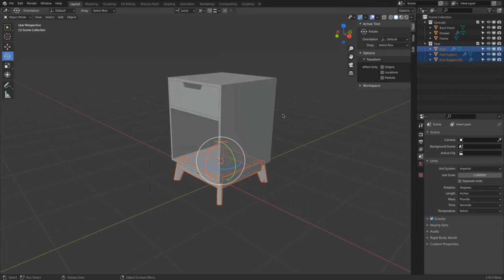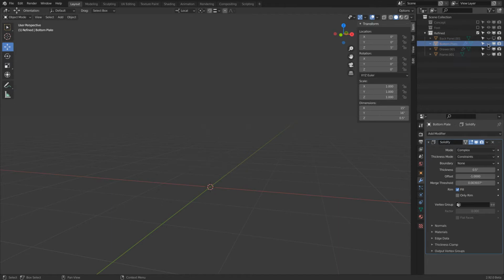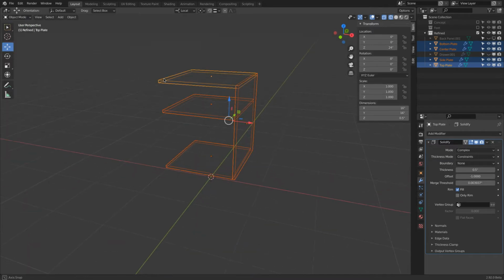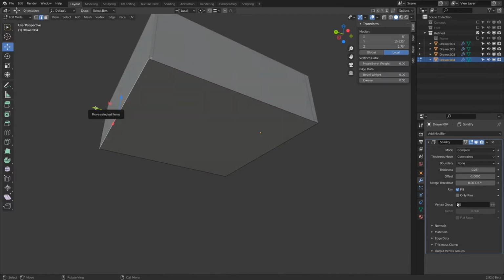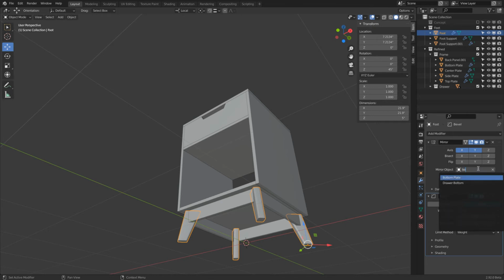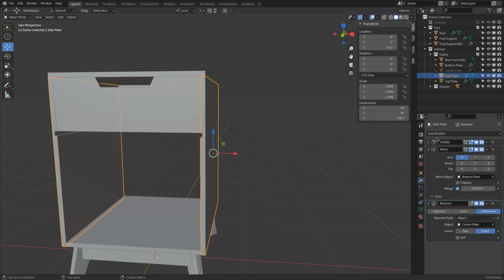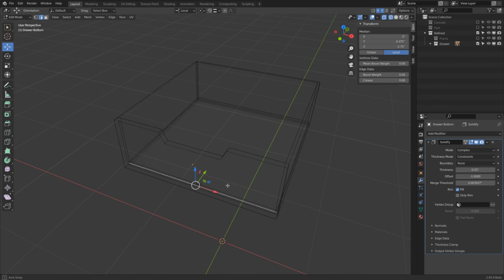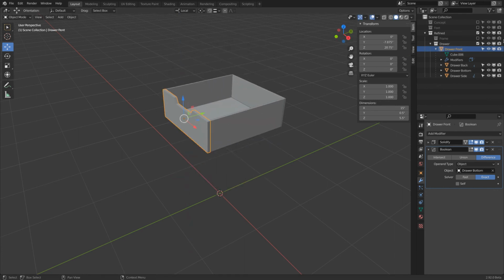Side Stand 3 Refining The Model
In this final video I will show you how to refine our conceptual model and add details representing the final construction.